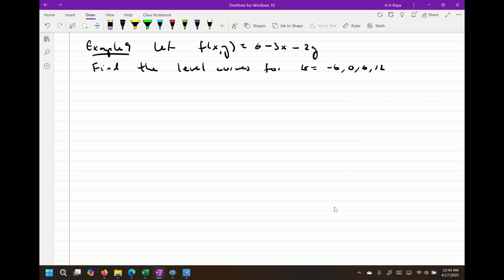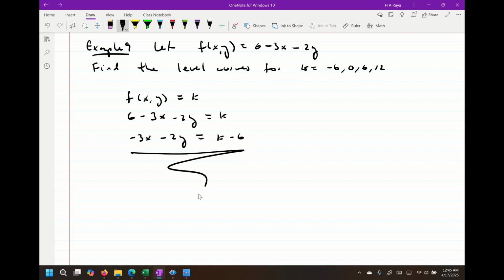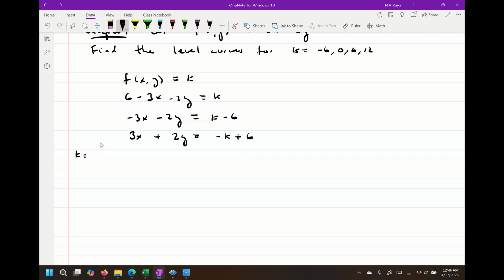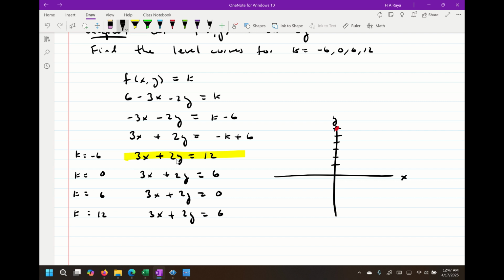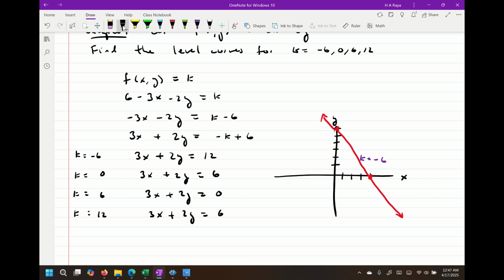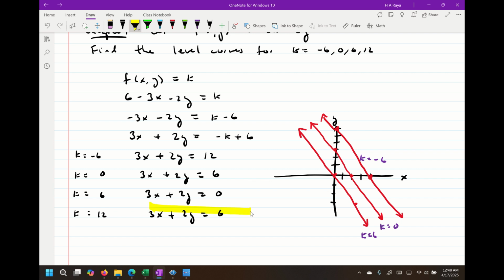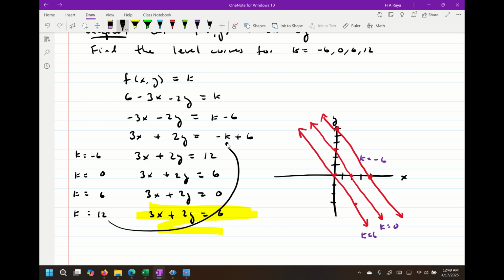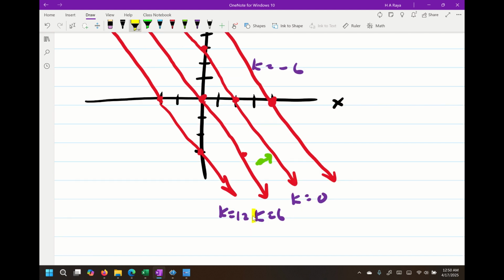9 1 2nd VidTwo LevelCurveExample